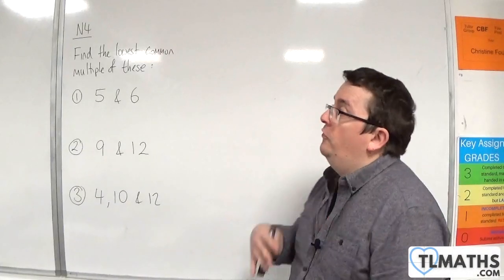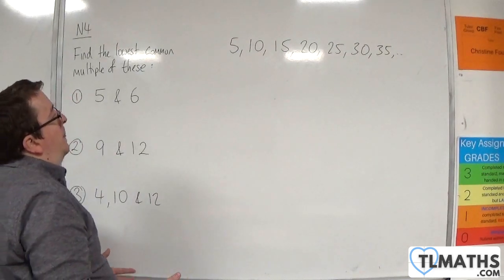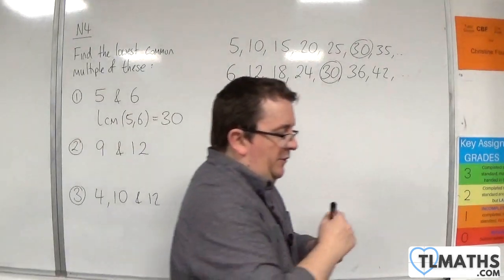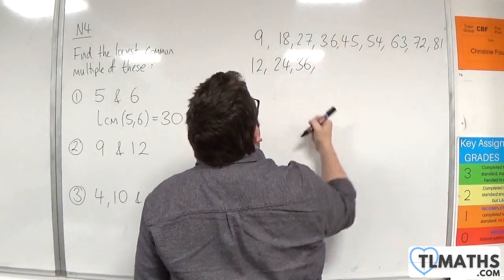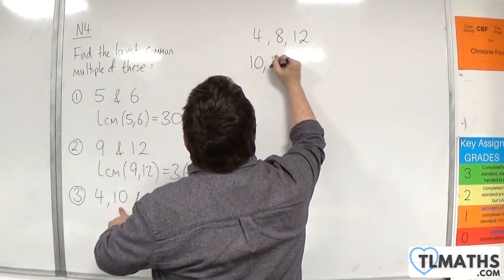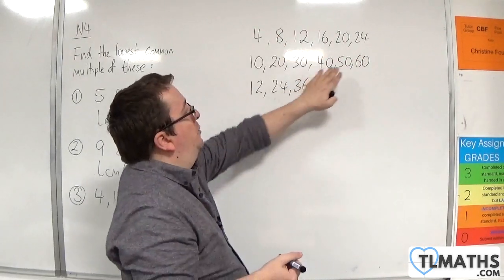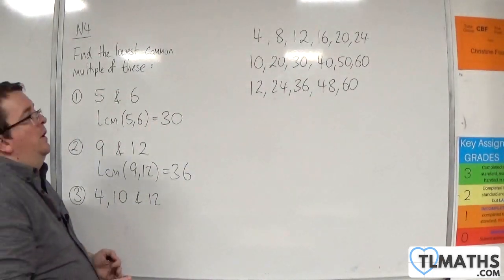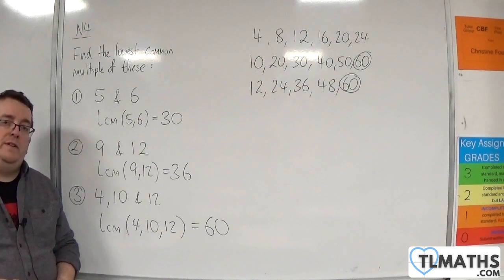GCSE Maths: N4-07 [Examples of Lowest Common Multiples]